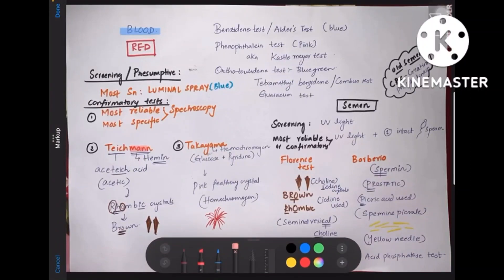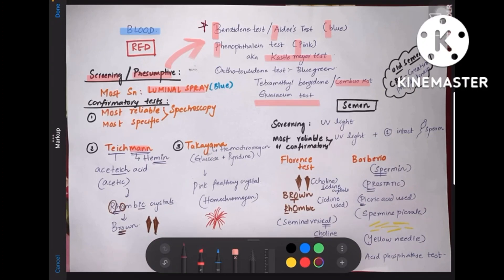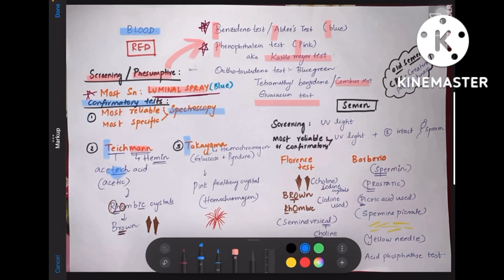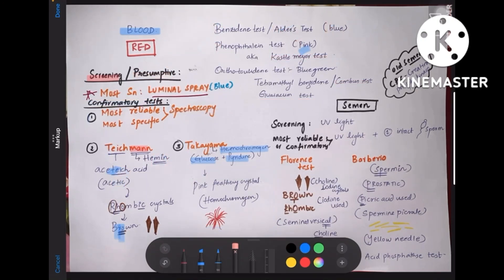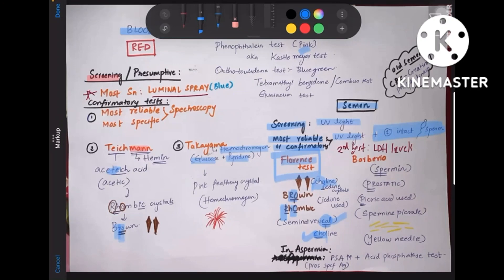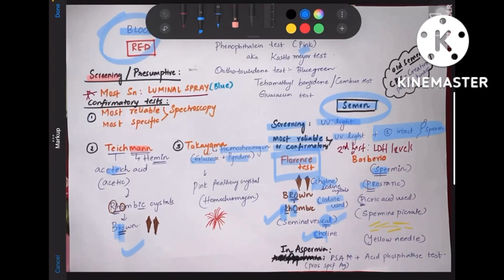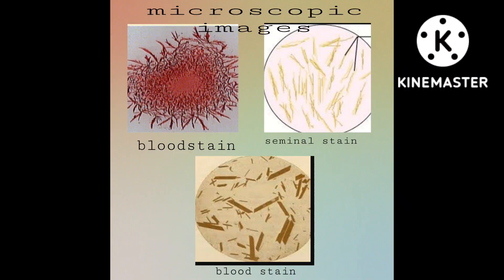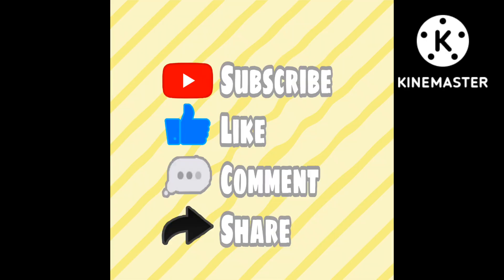TESTS to detect seminal and blood stains#forensicmedicine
TESTS to detect seminal and blood stains